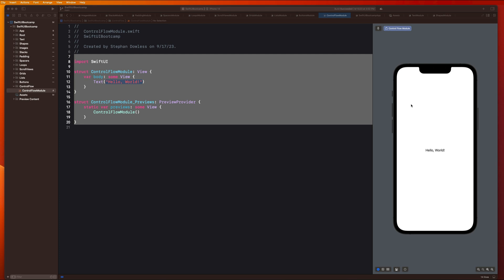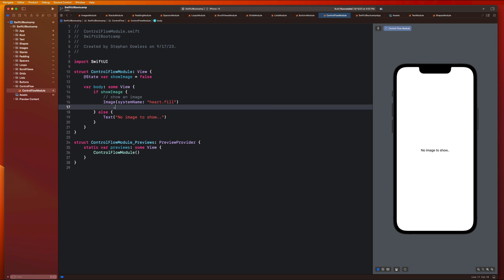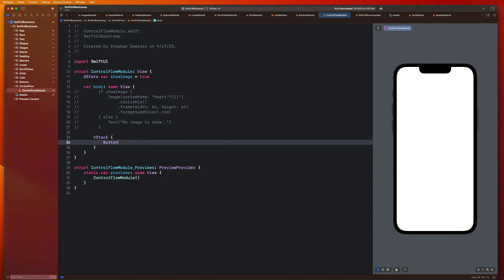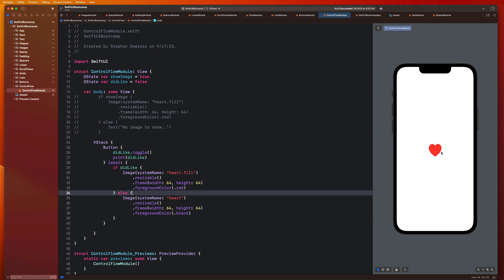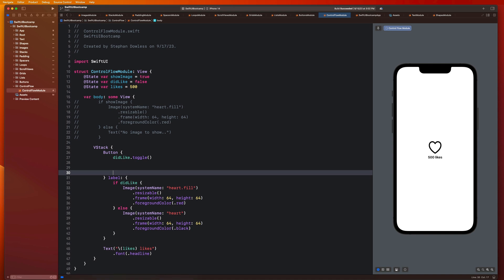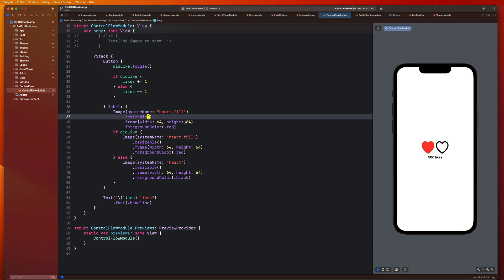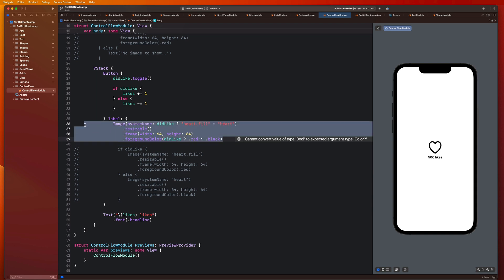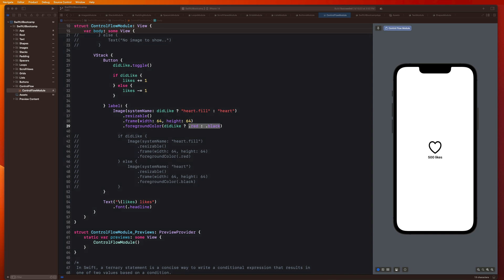🔴 Conditional Programming | Module 12 | App Developer Bootcamp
Come learn how to build apps with a Senior Ex-Meta Software Engineer! In this video we will cover how to use conditional programming in SwiftUI to add logic to our applications